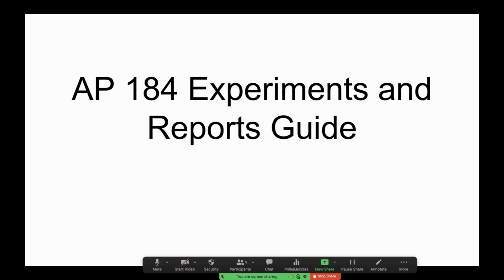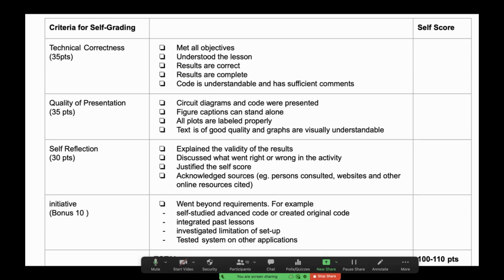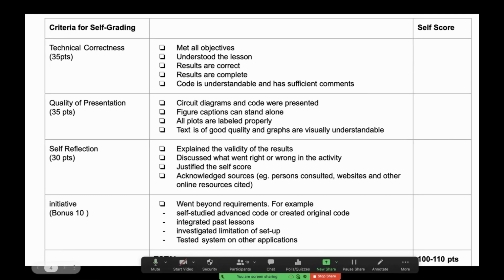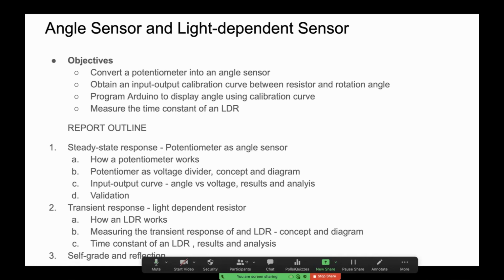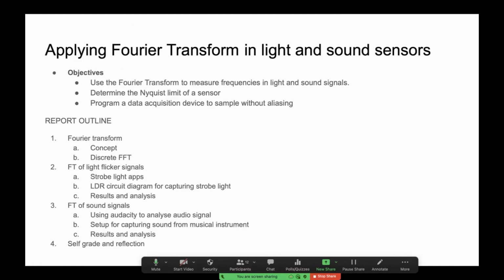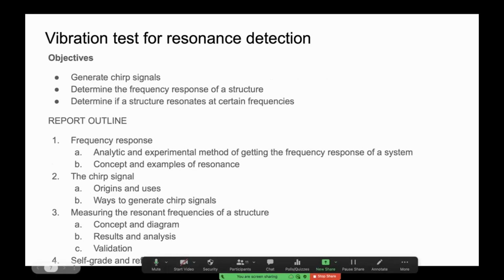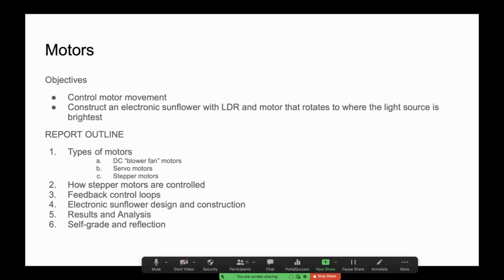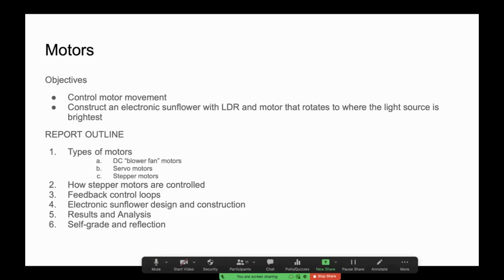AP184 Experiments and Reports Guide